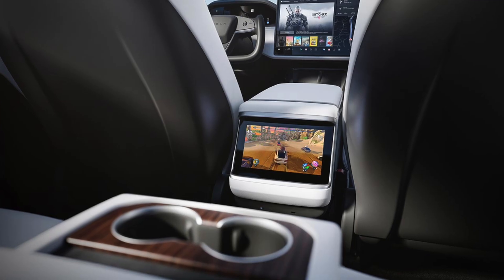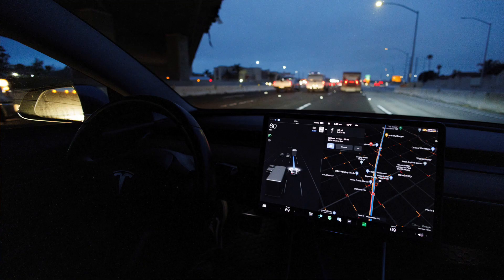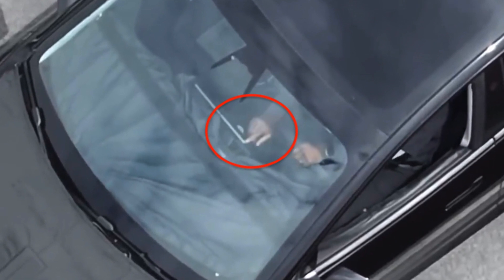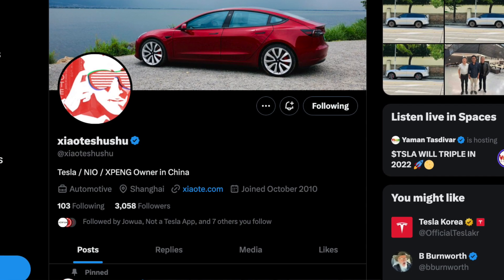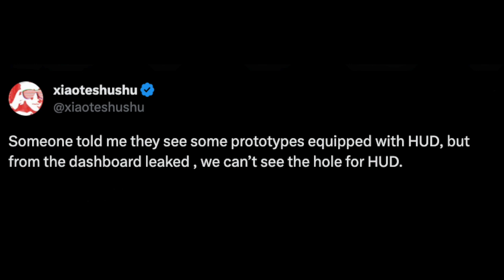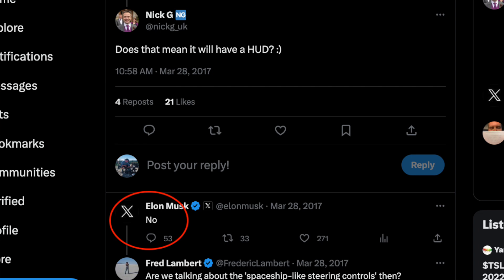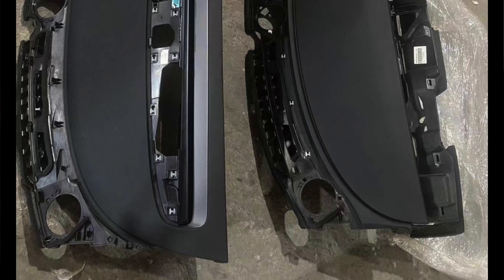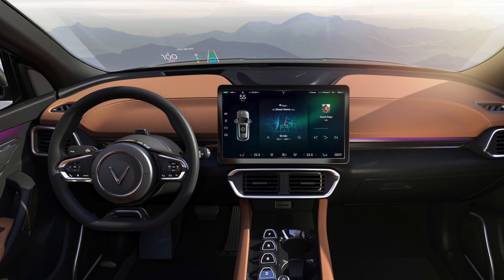Tesla Model 3 Highland Prototype Hints Possible (HUD) Heads Up Display!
The new Tesla Model 3 Highland may possibly include a head up display according to sources, this would be the very first of any Tesla vehicle!